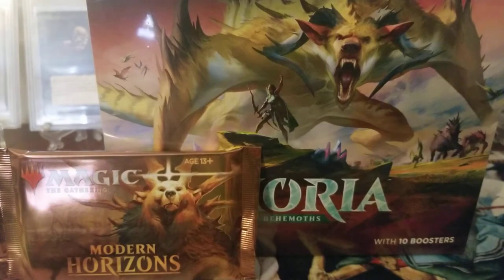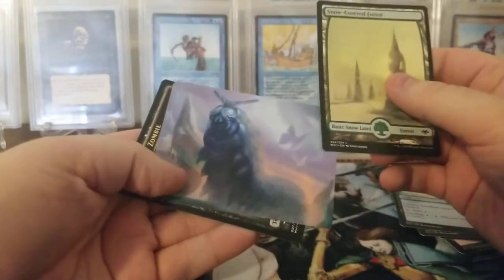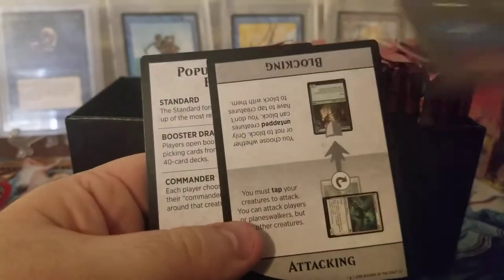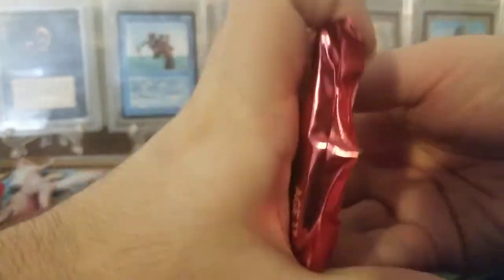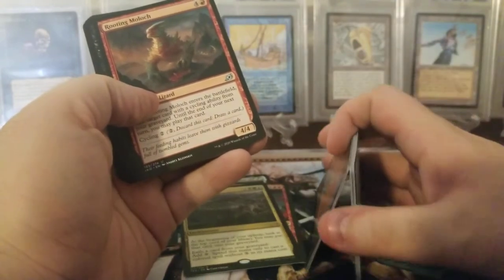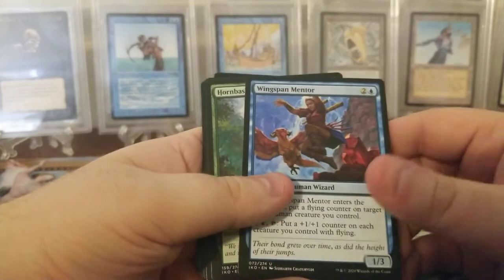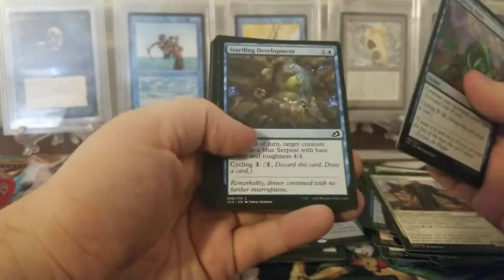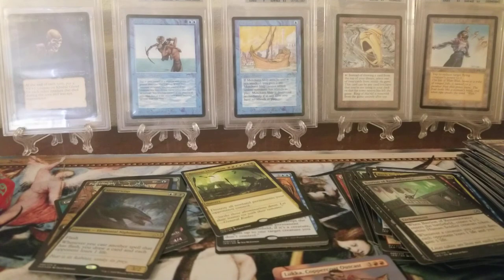MTG opening! Ikoria Fat Pack Bundle opening + 1 Modern Horizons booster pack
This channel is devoted to my card collections. I open sealed product from Magic The Gathering and Yugioh. I also review my own cards that I plan on getting graded. The other content on this channel is things like mail days and showing off things I've purchased or traded for.